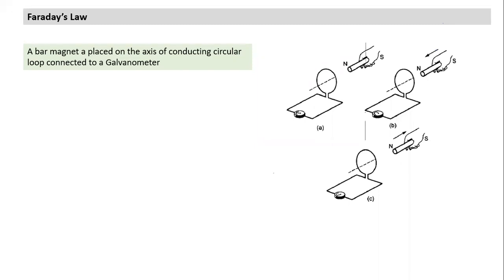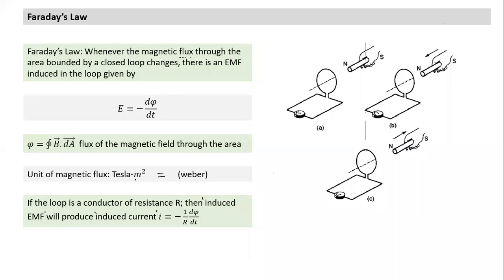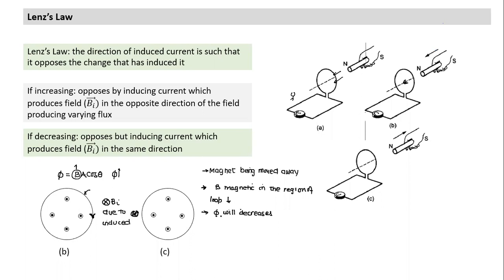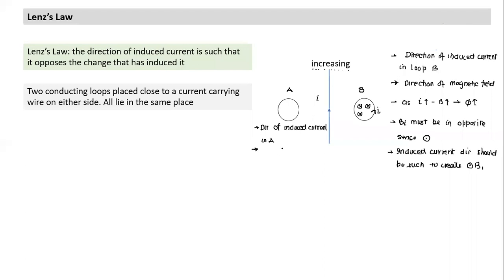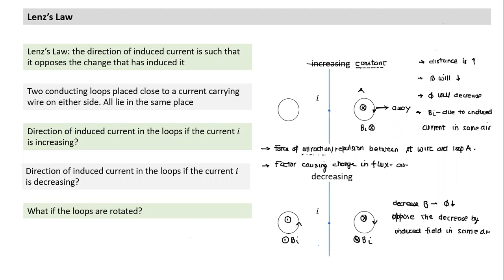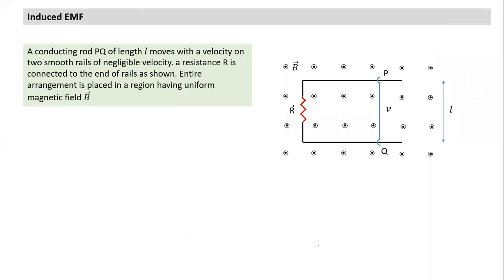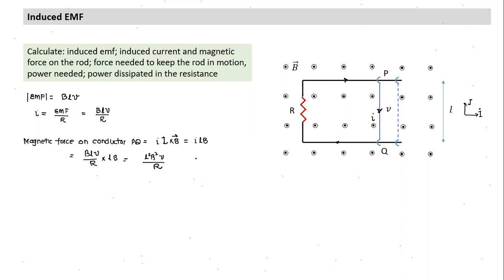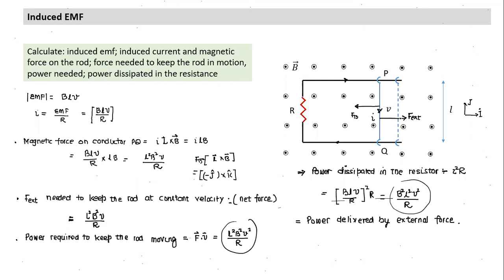EMI 01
JEE Physics Electro-Magnetic Induction-Faraday's & Lenz's Law